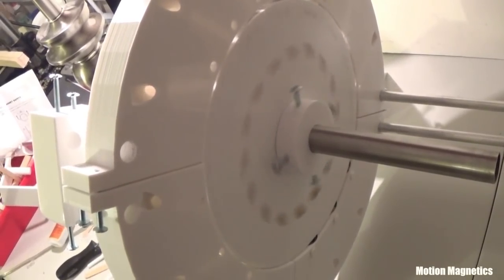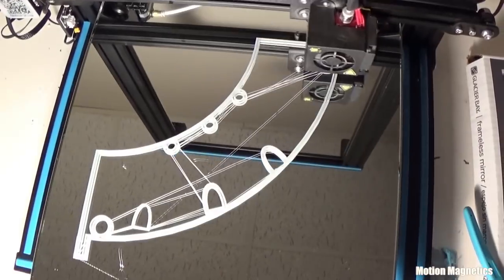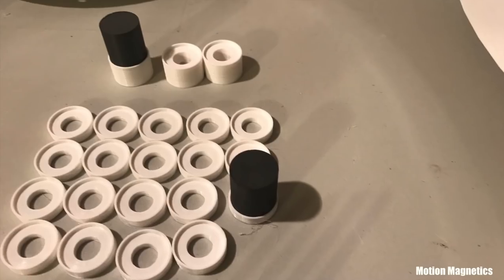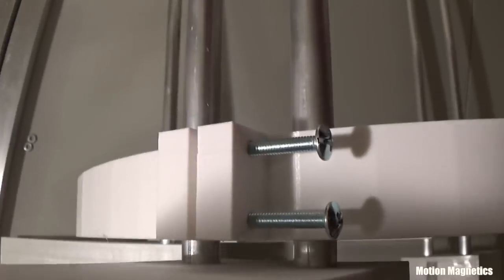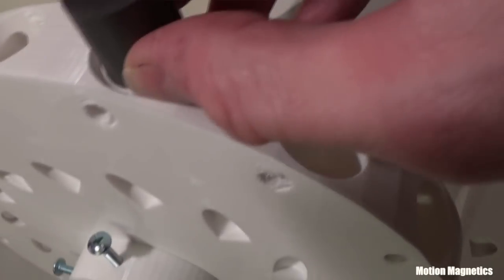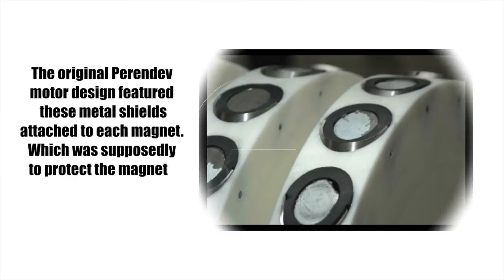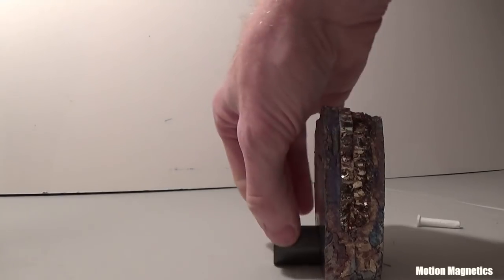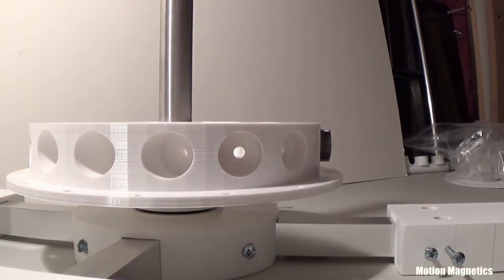Building an Imbalanced System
Designing and building an Imbalanced System Magnetic Motor. This type of motor was made popular by Howard Johnson’s Famous Magnetic Motor, as well as Mummer Yildiz Magnetic Motor designs, and Mike Brady’s Perendev Motor. In this video, I will explore some of the myths about these systems, share some insights, and hopefully point people in the right direction toward building a working imbalanced system based on this type of design.

If you’d like to help contribute to my research consider donating on my about page.

 The parts that I designed in this video were all printed on a Creality CR-10S 3D Printer. The links below are a couple of the best places I’ve found to pick one up: